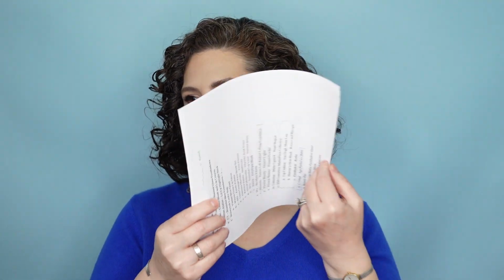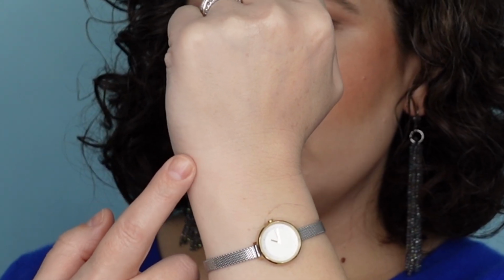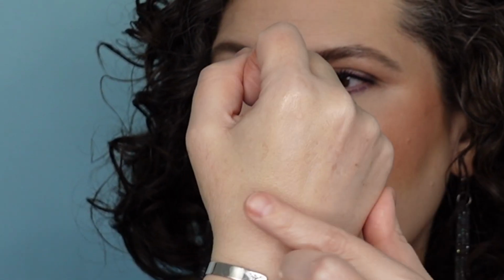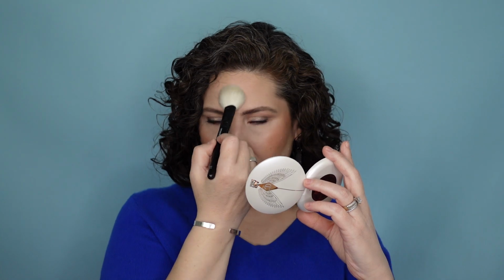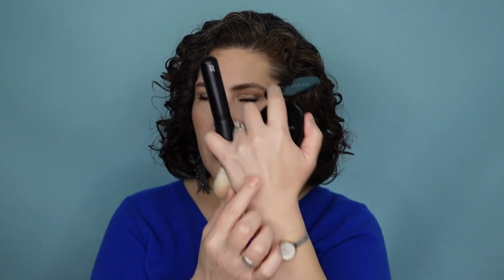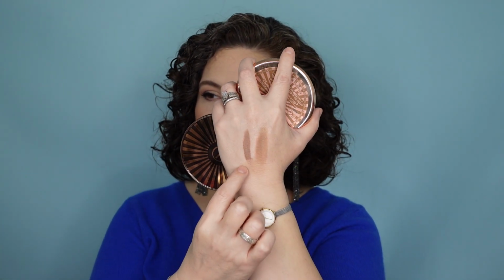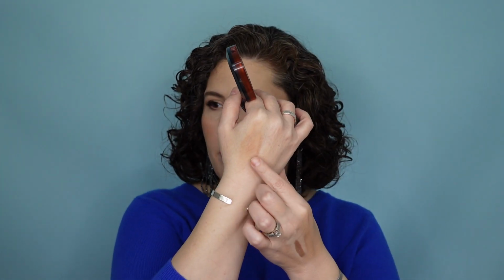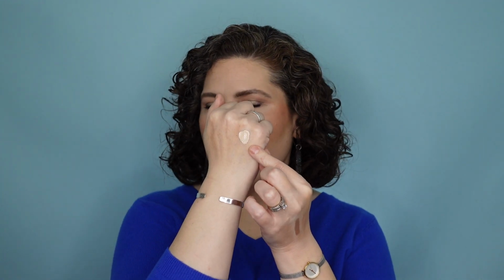Best Makeup I Tried in 2022 - Part 1 - Foundation, Concealer, Powder and Cheek Products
These are the best makeup products I tried this year. This video features foundation, concealer, powder, bronzer, blush and highlight. This is part 1. The next video will feature eye and lip products.

I'd love to know what makeup you kept reaching for all year long. What was your favorite?

On My Face:

1. Shiseido - Syncro Skin Radiant Lifting Foundation - 110
2. Estee Lauder - Hydra Rescue Moisturizing Makeup - 1N0
3. Huda Beauty - Faux Filter Concealer
4. Kosas - Cloud Set Powder - Airy
5. Charlotte Tilbury - Beautiful Skin Cream Bronzer - 1
6. Rare Beauty - Soft Pinch Liquid Blush - Encourage
7. Lisa Eldridge - Elevated Glow - Pink Moon
8. Glossier - Brow Flick - Brown
9. NYX - Control Freak Clear Brow Gel
10. Anastasia Beverly Hills - Nouveau Palette
11. Sydney Grace - Where the Wild Things Grow Eyeshadow Palette
12. Danessa Myricks - Infinite Chrome Liner - Amythyst
13. Heimish - Dailism Smudge Stop Mascara
14. Rare Beauty - Powder Highlight - Mesmerize
15. EM Cosmetics - Soft Spoken Velvet Lip Creme - Flutter & Tender